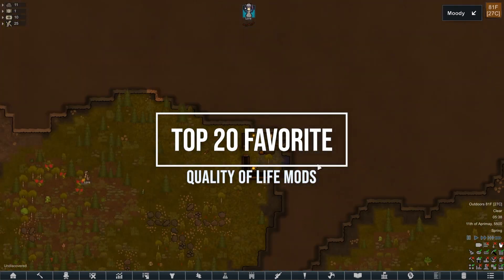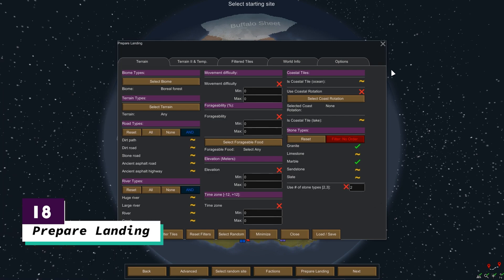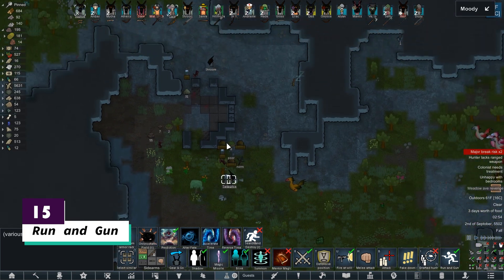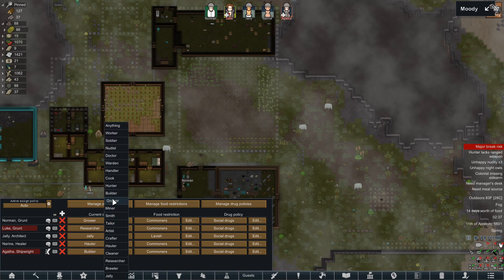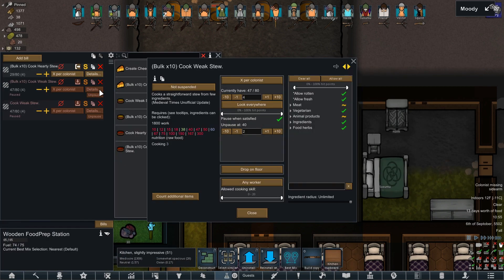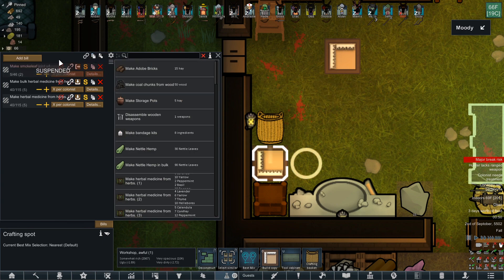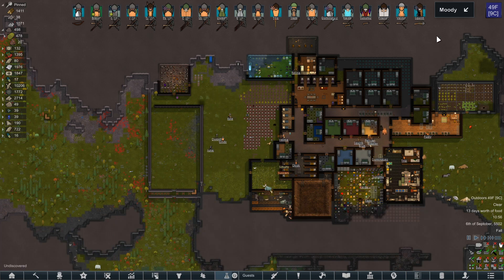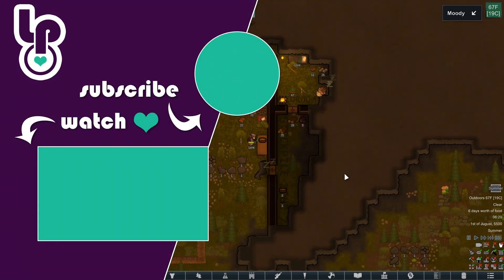Top 20 QUALITY OF LIFE Mods in RimWorld 1.1 [2020]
Whenever someone asks me what my favorite mods are for RimWorld, I never know what to tell them - I have so many! So I decided to sit down and make a list of my favorite mods, separated into various categories. I hope my lists help newcomers to RimWorld but also maybe some veterans; there might be one or two you haven’t seen before.

This video highlights my Top 20 FAVORITE Quality of Life mods.

These mods will help you:
- Figure out what mod an item is from
- Show a colorful heat/cold overlay
- Specify your landing
- Reroll your map
- Prioritize crafting ingredients
- Shoot while moving
- View colonist health at a glance
- Configure smart behavior for medicine
- Plan efficient outfits
- View your weapons at a glance
- Create enough items for how many colonists you have
- Plan
- See what ingredients are missing for your crafting bills
- Manage your workbenches
- Set your colonist's defensive positions
- Equip secondary and third weapons
- View quick information about your colonists
- Line up your colonists, and force them to do nearby jobs
- Assign multiple policies
- And save time by copying builds!